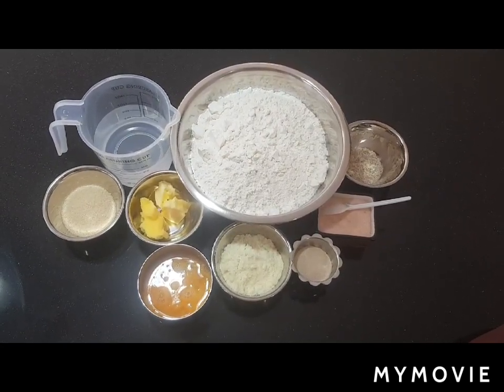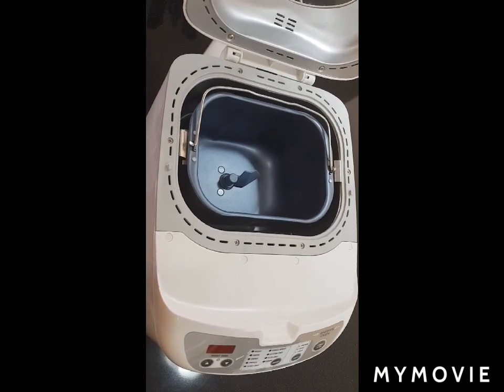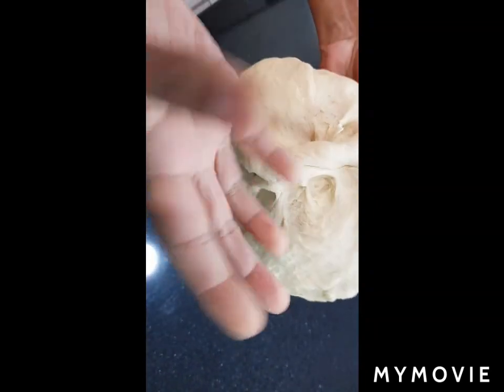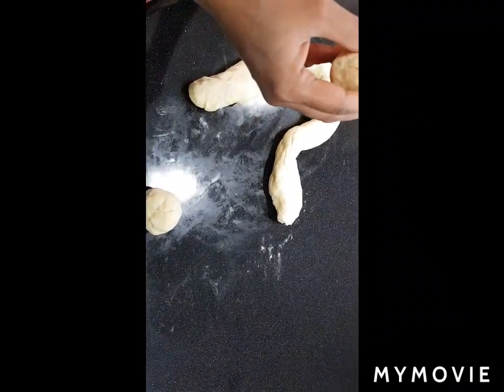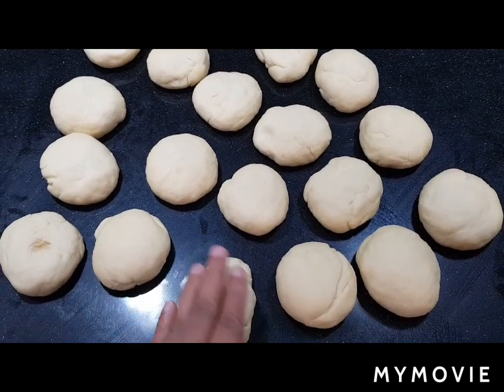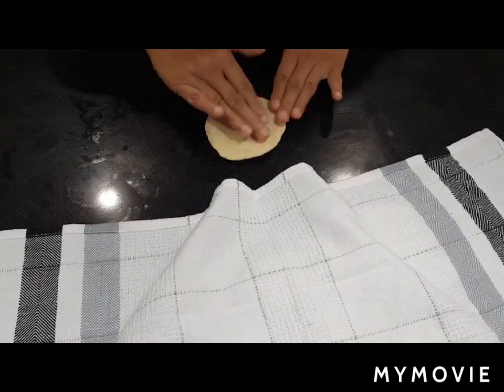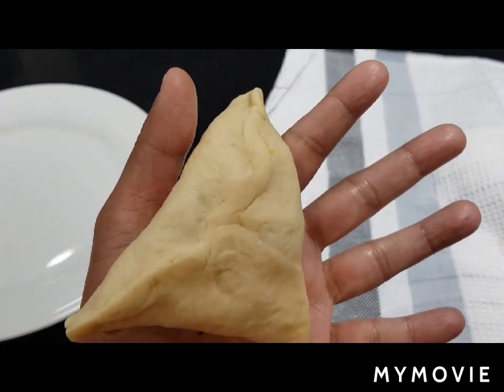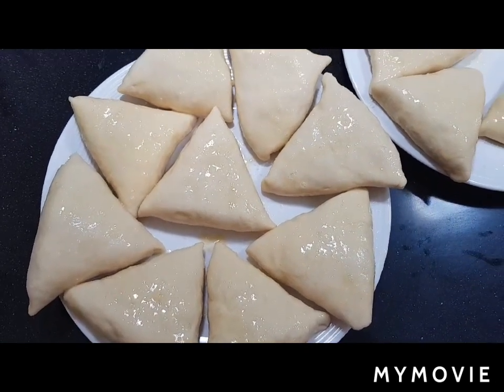Fish Buns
When using a bread machine, make sure all the wet ingredients are added first, then add the dry ingredients.

If you find the dough to be a bit sticky, add a little extra flour & knead

Ingredients:
350ml water
1 egg slightly beaten
2 tablespoons butter
2 tablespoons sugar
4 cups bread flour (600g)
3 tablespoons milk po
(any milk powder is ok)
1 teaspoon bread improver
2 1/4 teaspoons dry yeast

Coating the buns:
1 egg slightly beaten